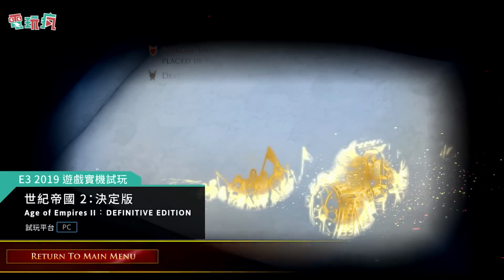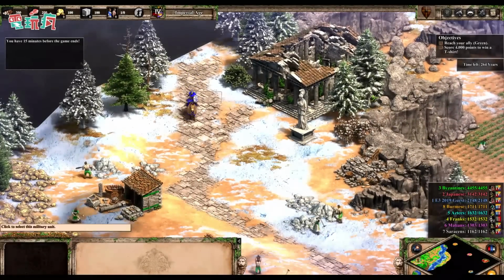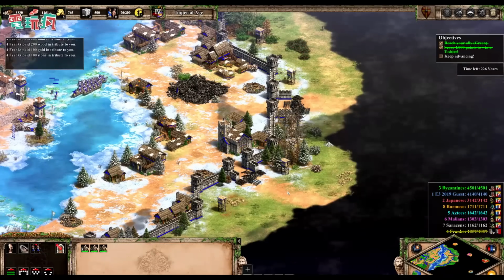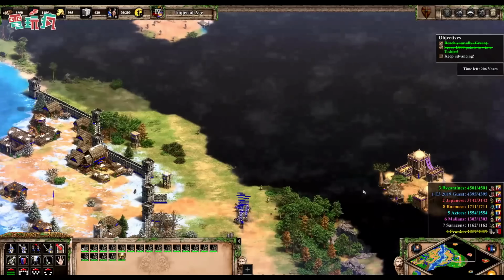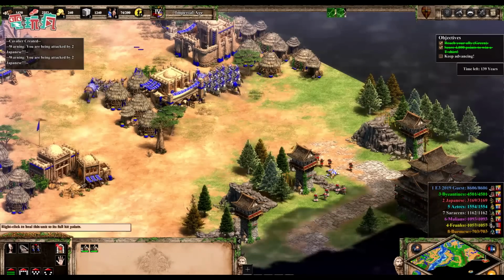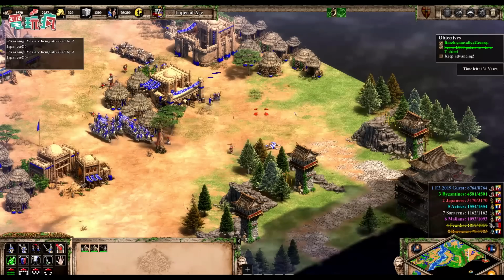Nobody's Reaction to AoE2 DE Gameplay Footage! [E3 2019]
Follow the community channel where I cast expert games.

for live community games, coaching, pro commentary, and gameplay.

for updates and memes.